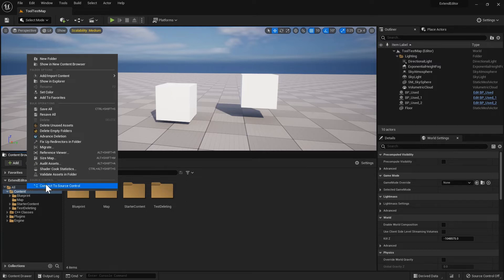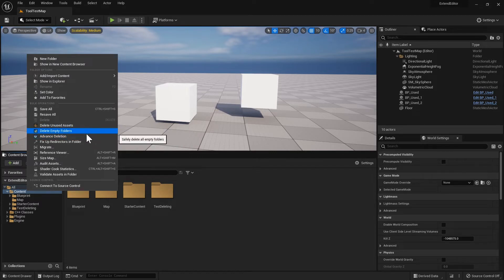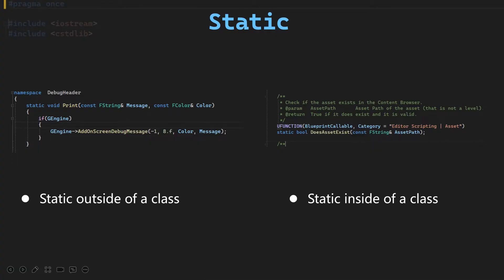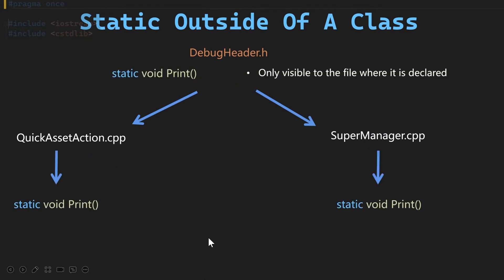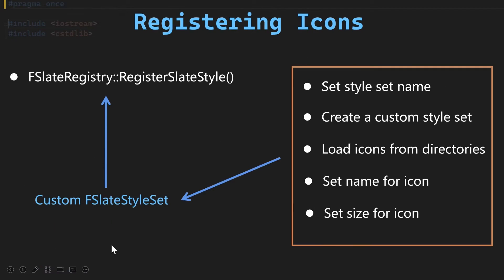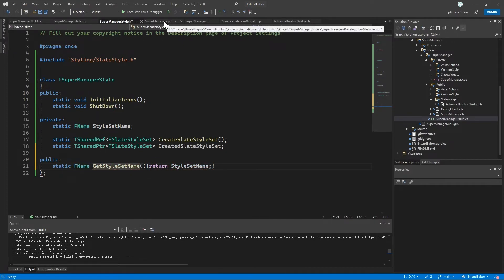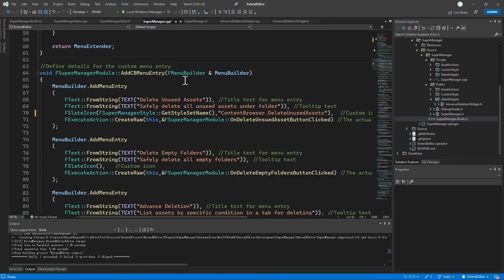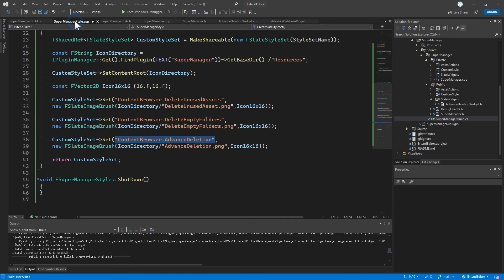Unreal Engine 5: Insert Custom Editor Icons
Use static functions and variables to register custom editor icons for custom menu entries